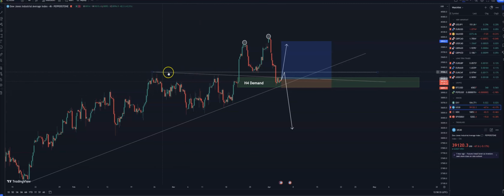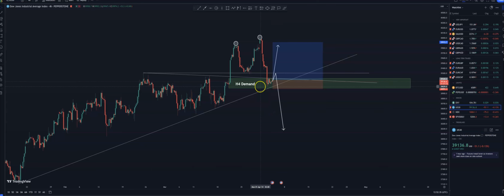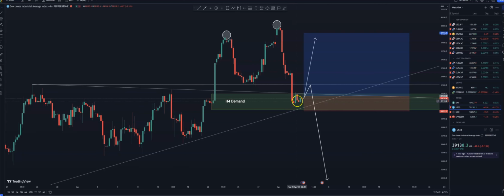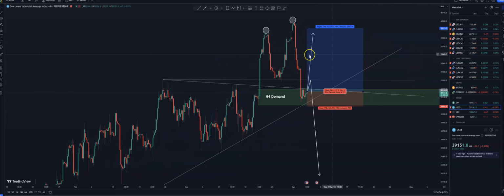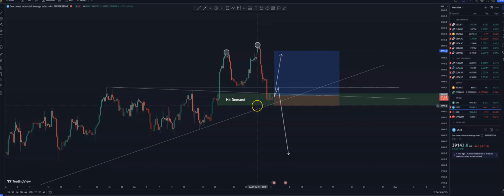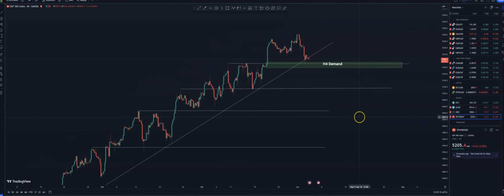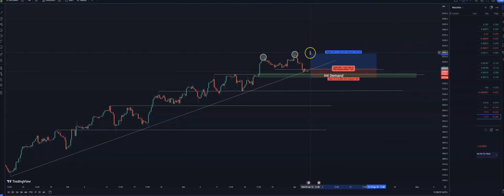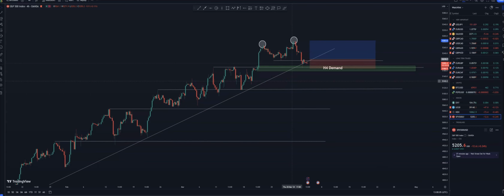Easy US30 and S&P 500 Analysis with Pure Price Action | Join Our Trading Lounge 🔥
Welcome to my latest YouTube analysis where I simplify the intricate world of trading!

In this video, I focus on the US30 and S&P 500 indices, providing easy-to-follow analysis using pure price action methods. Watch as I identify key demand and supply levels, discuss market trends, and uncover potential trading setups.

Plus, don't miss out on the opportunity to join our dynamic trading lounge, where you'll gain access to exclusive insights, engaging discussions, and valuable resources to enhance your trading journey.

Let's make trading easy and enjoyable together.